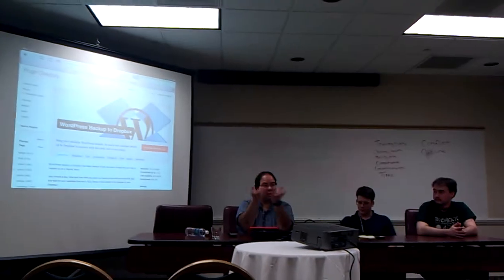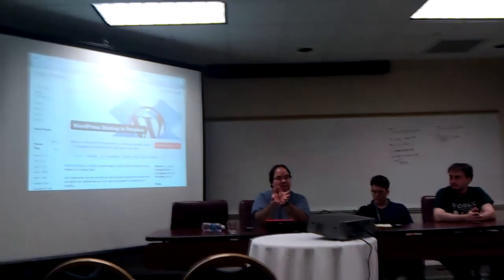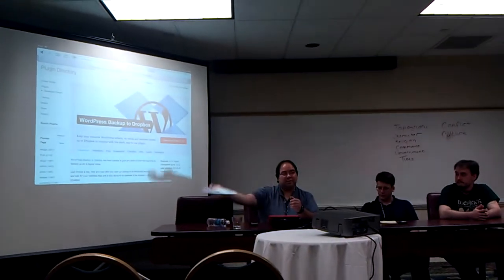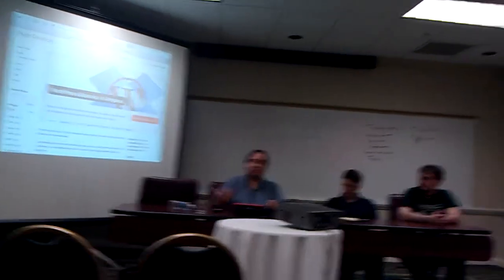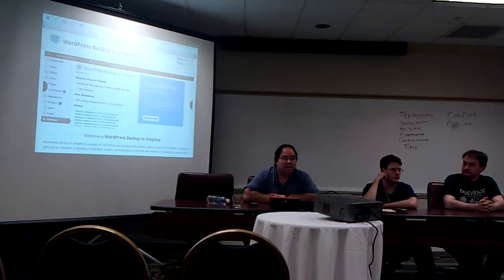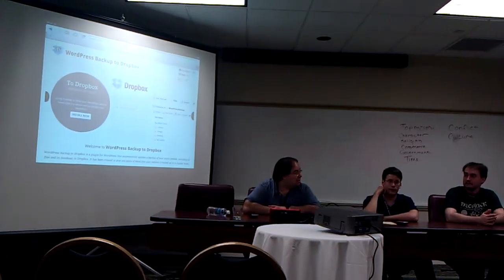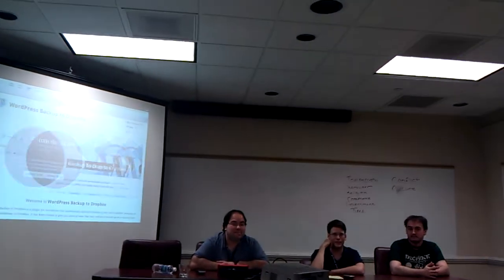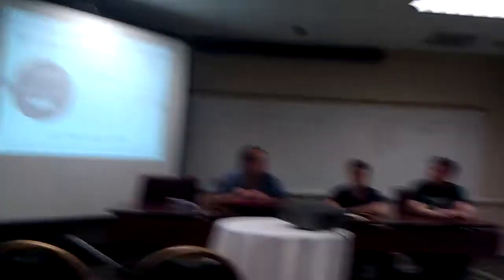Keeping Your Stuff Safe: strategies for backing up and preserving your digital life. (Segment Five)